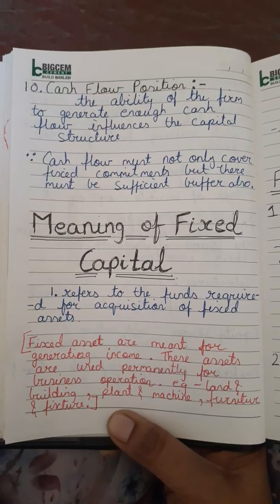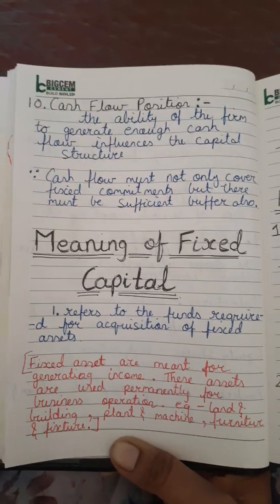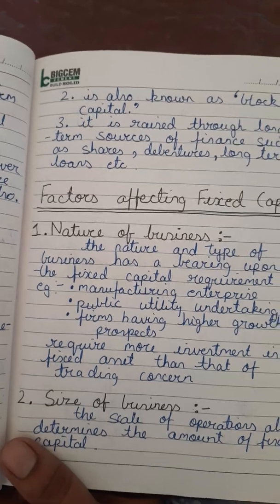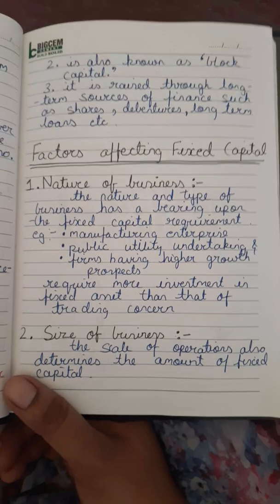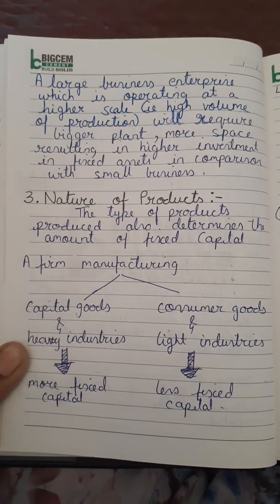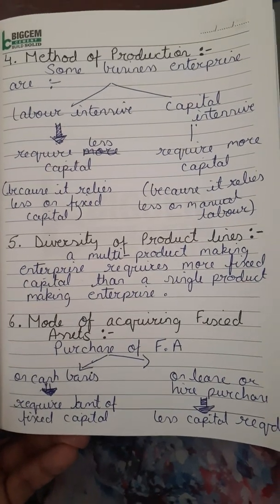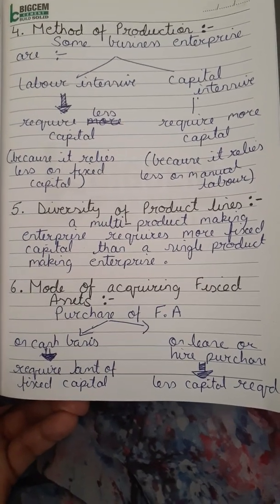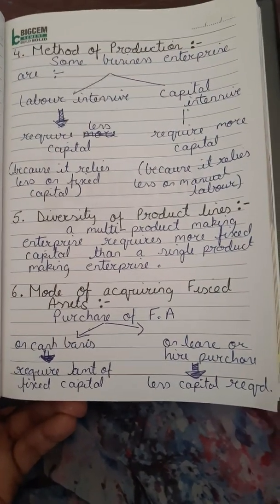Class 12 Commerce L 2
Meaning of Fixed capital and Factors affecting Fixed capital